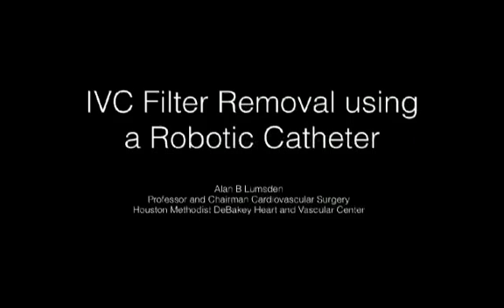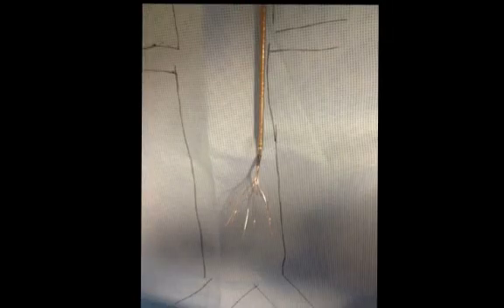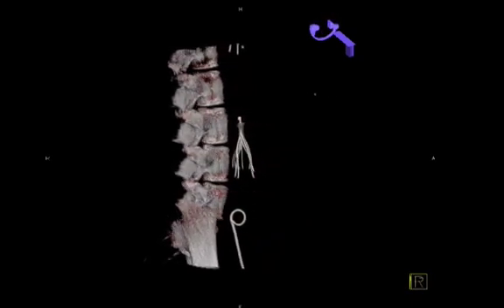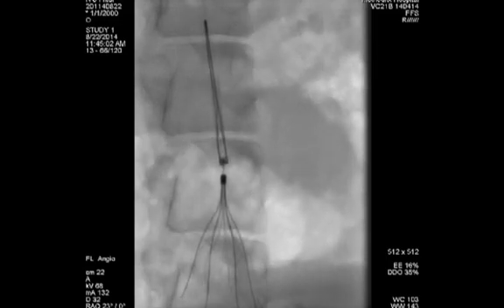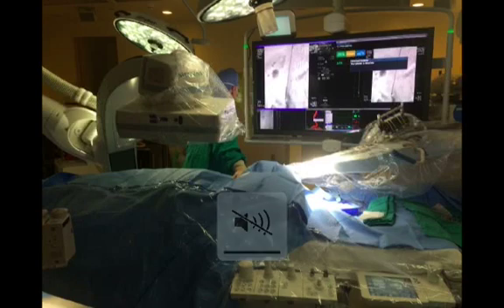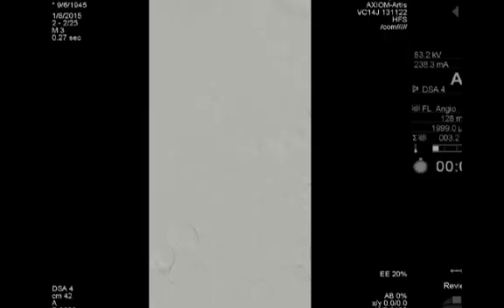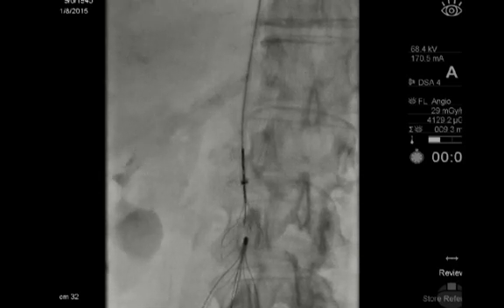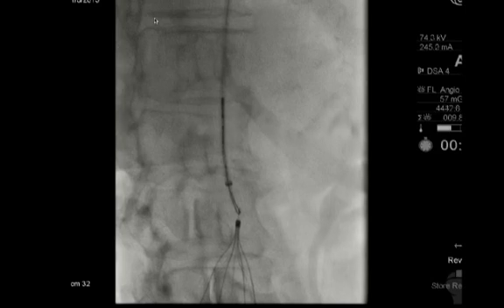IVC Filter Removal using a Robotic Catheter